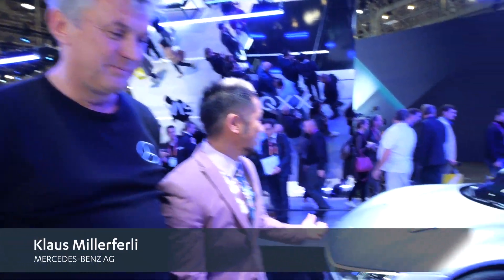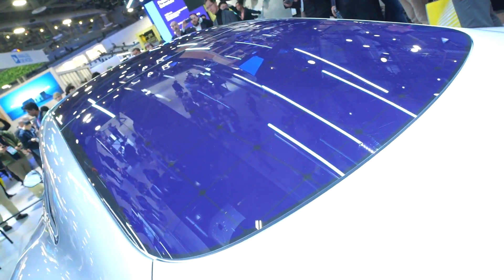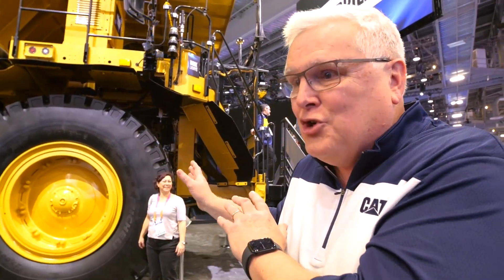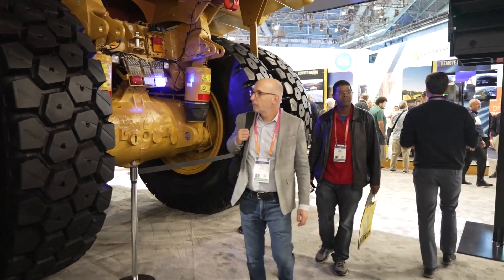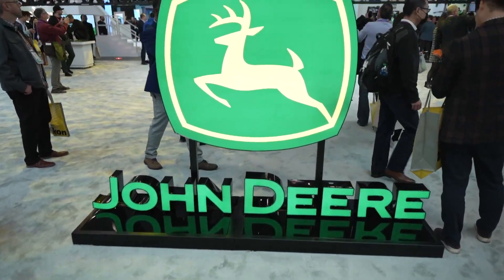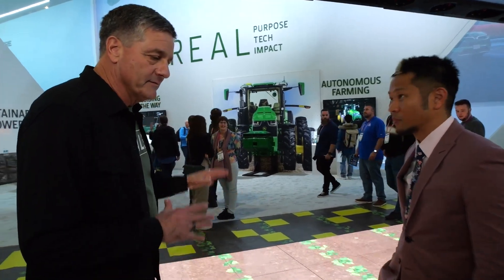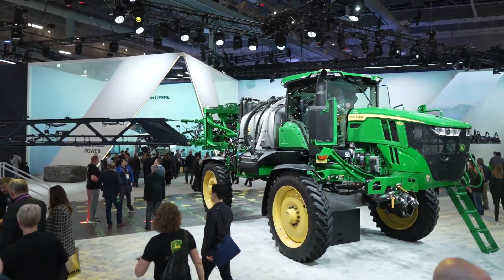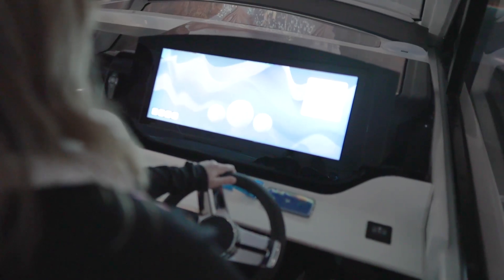The Future of Vehicle & Mobility – CES 2023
CES 2023 is never complete until you get to the West Hall to explore advancements in vehicle tech. Brian Tong visits different booths to find out more about the cars, trucks, excavators, boats (and more!) of tomorrow.